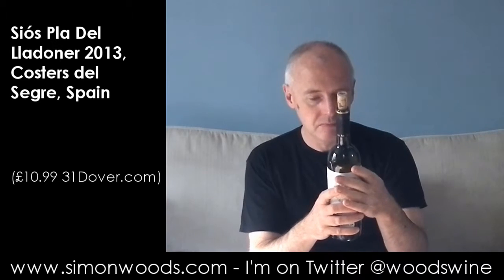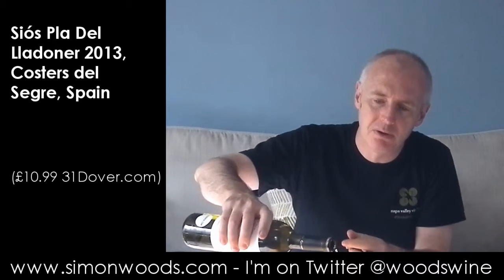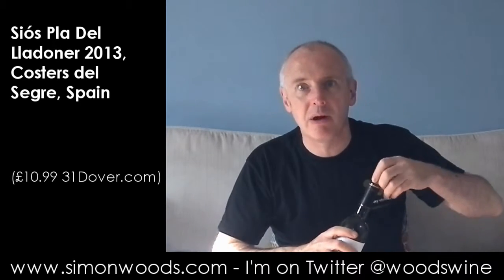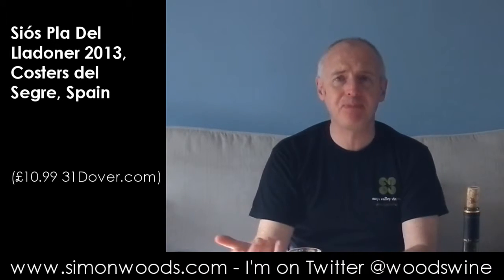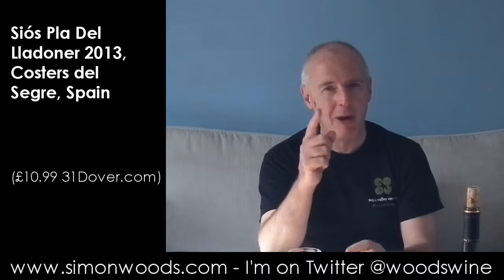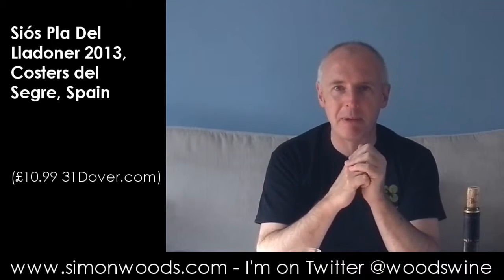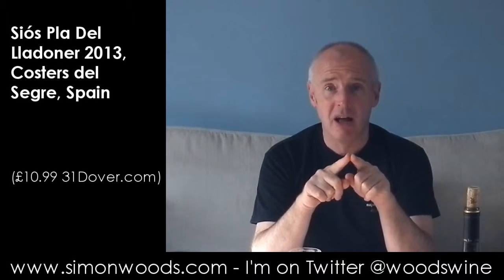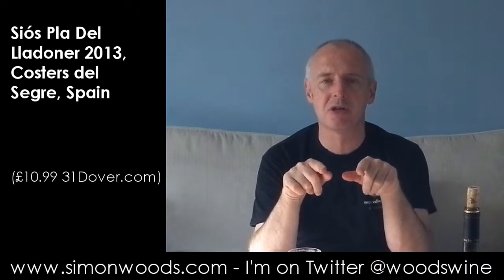Wine Tasting with Simon Woods: Siós Pla Del Lladoner 2013, Costers del Segre, Spain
Simon Woods tries a plump, peachy Spanish white

Siós Pla Del Lladoner 2013, Costers del Segre, Spain (£10.99 31Dover.com)